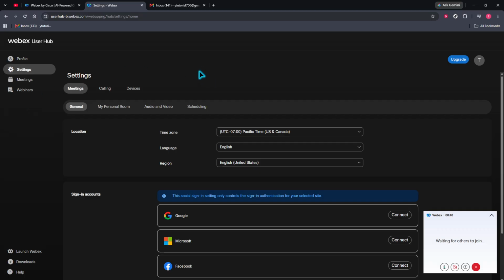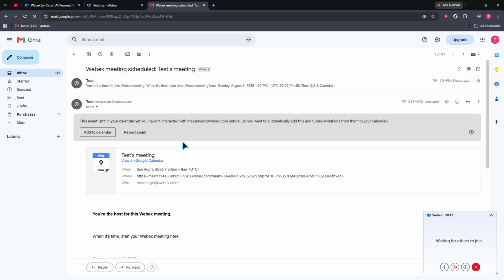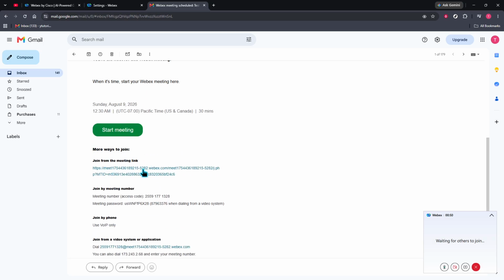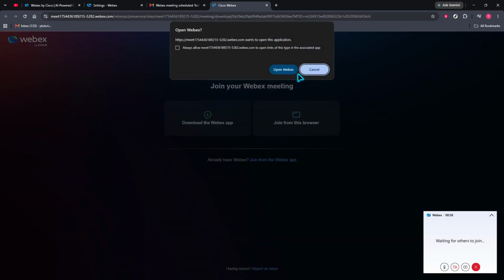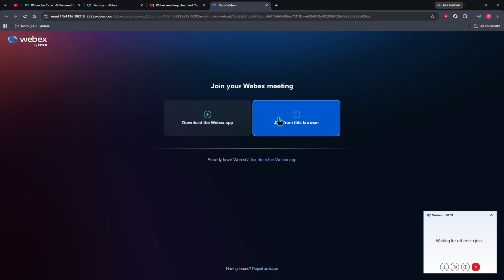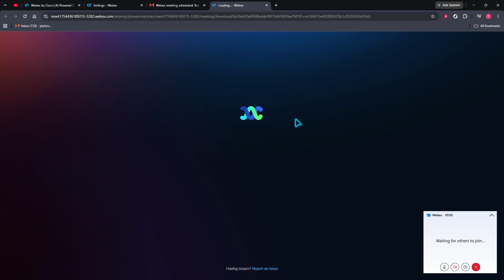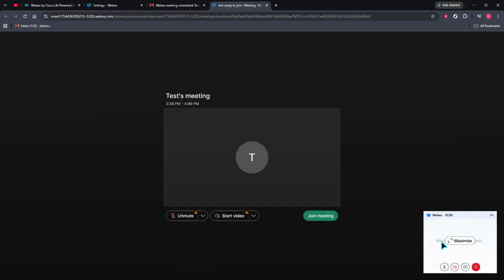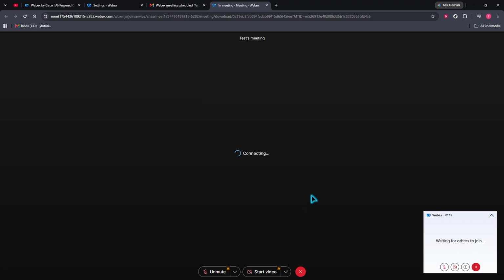How To Join Webex Meeting Through Browser [2026 Guide]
How To Join Webex Meeting Through Browser